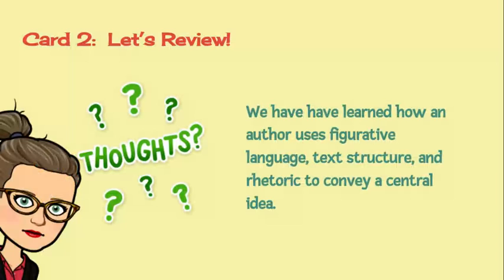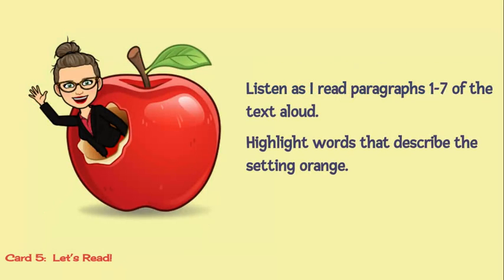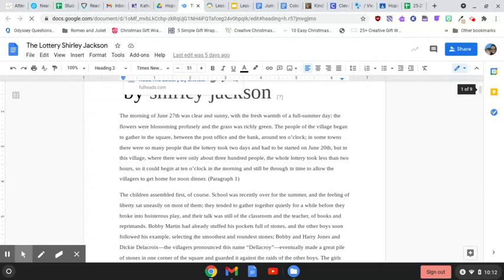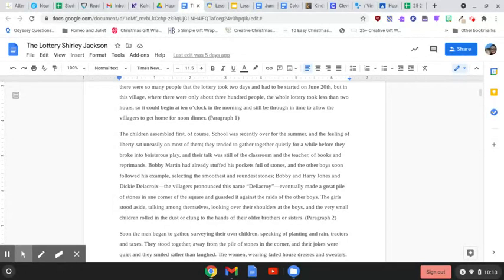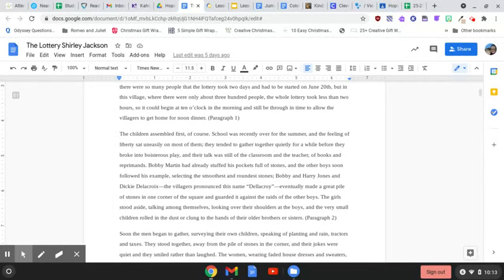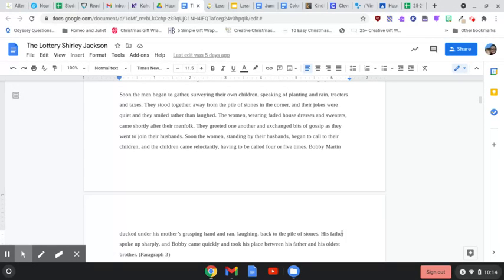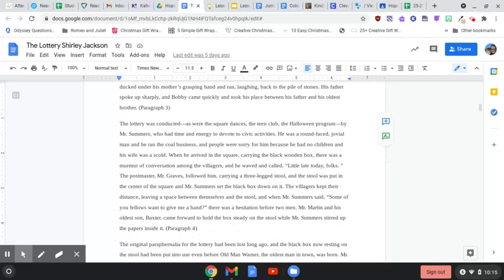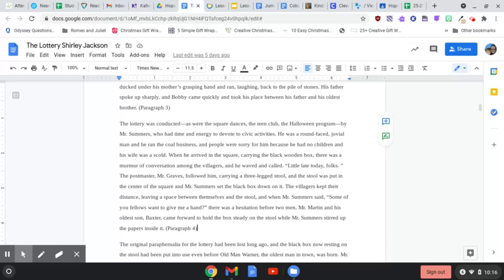HDM 7 Part 1